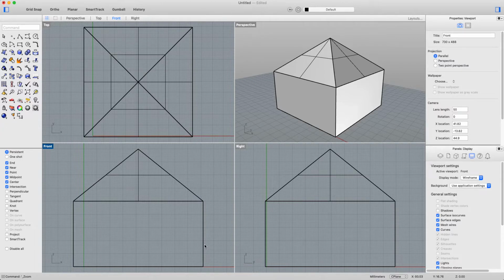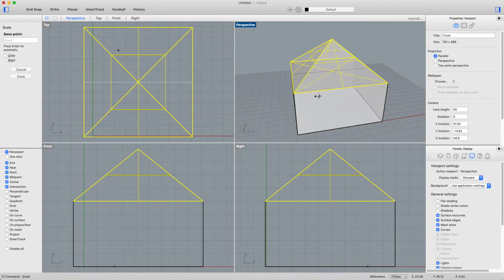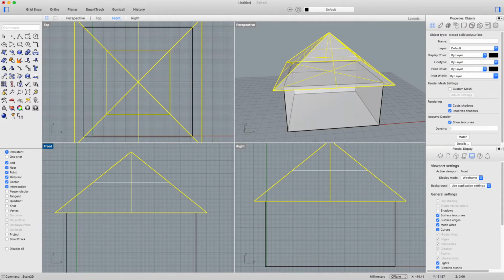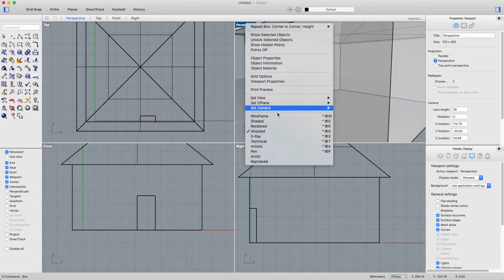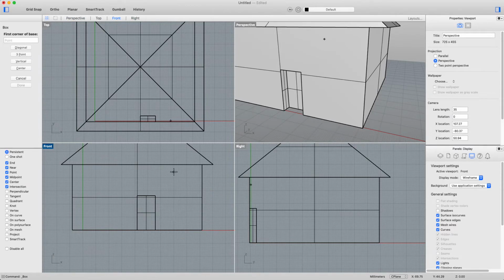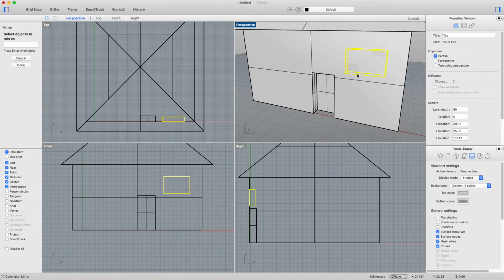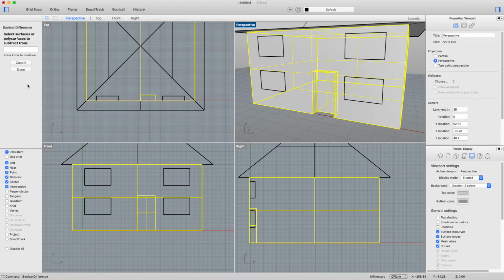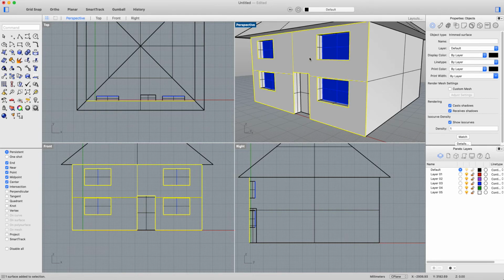3 Scale, subtract, explode